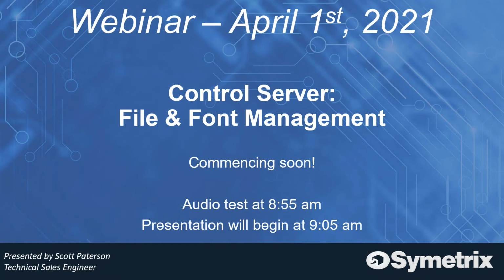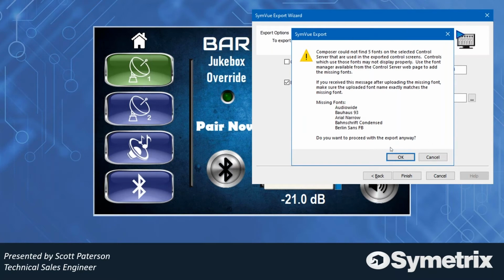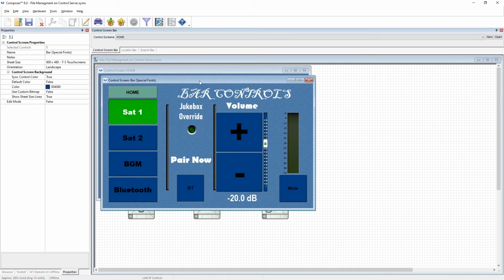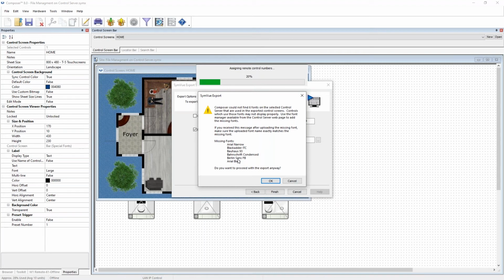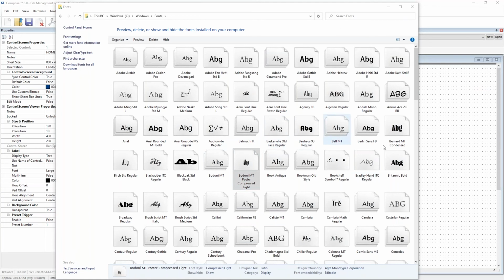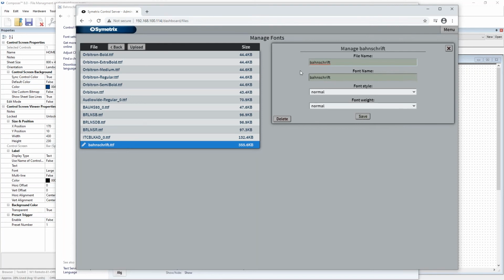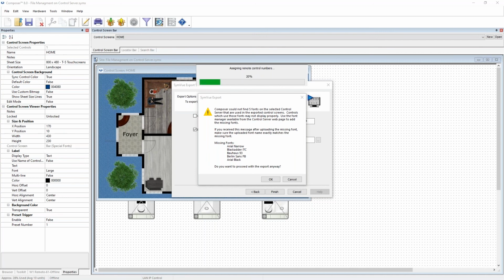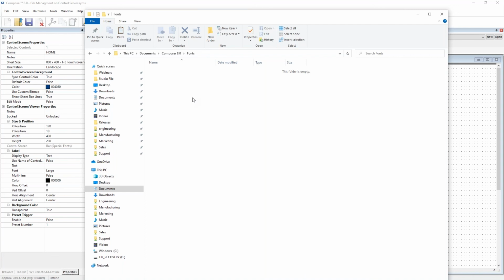Symetrix Webinars - Control Server: File & Font Management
Control Server is a flexible and extensible approach to the control of Symetrix Composer-enabled DSPs and select third-party AV components. Control Screens designed within Composer may be uploaded directly to the Control Server and made available to user, though some may required specialized fonts or files once saved.

Stu Paterson explains just how easy it is to export, manage and edit Fonts and other files saved onto the Control Server and get the best out of your custom GUI!